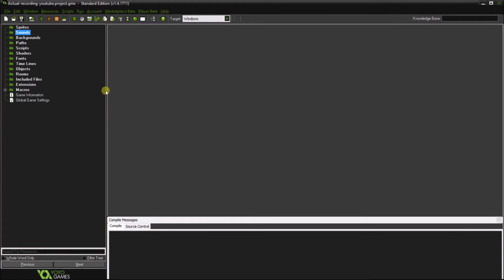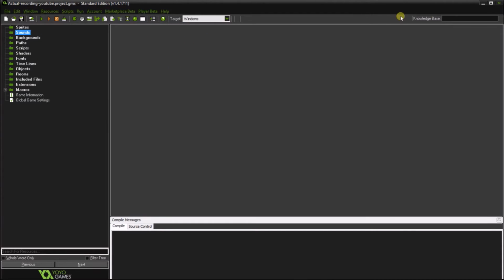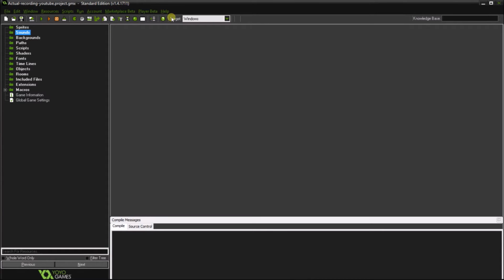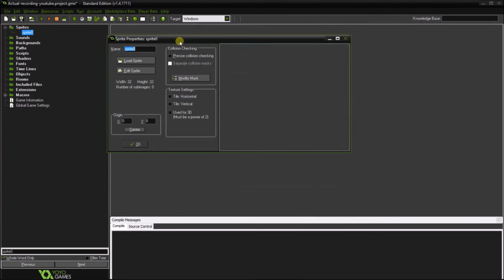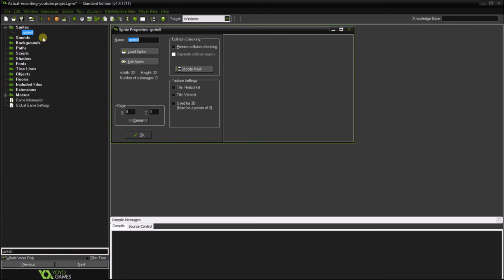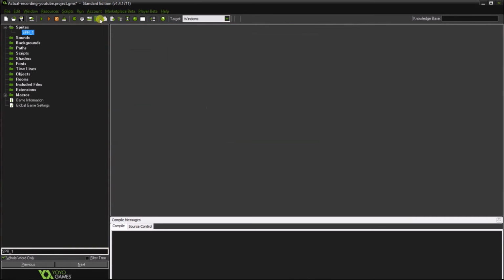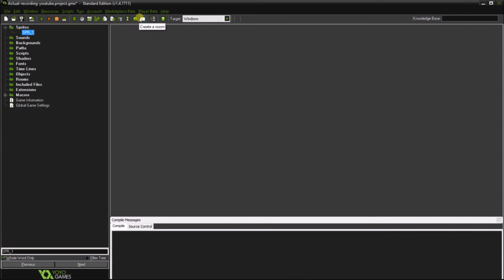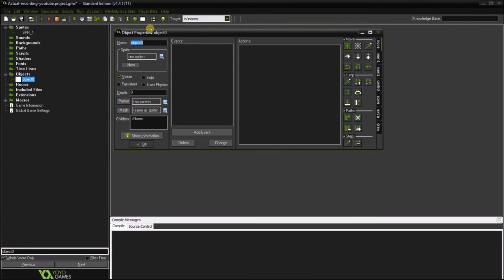[Gamemaker] MAKE YOUR FIRST GAME! | Ep. 1 | User Interface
In today's series we are going to start a series. This series is going to be a Game Maker Studio series. In this episode we are going to be covering the U.I